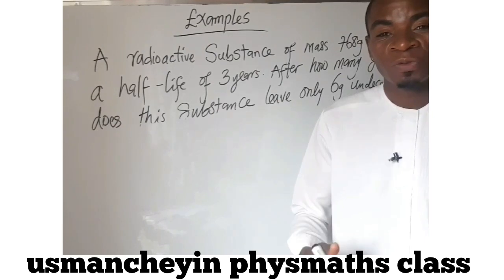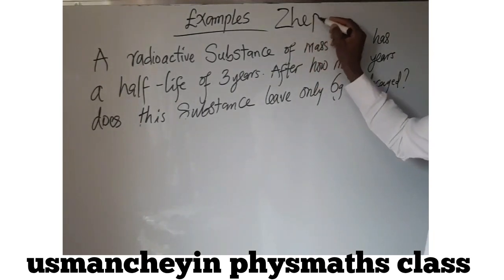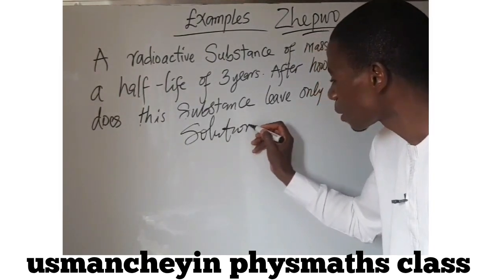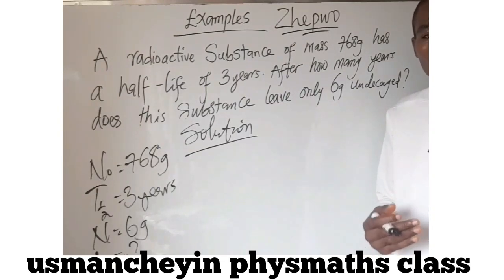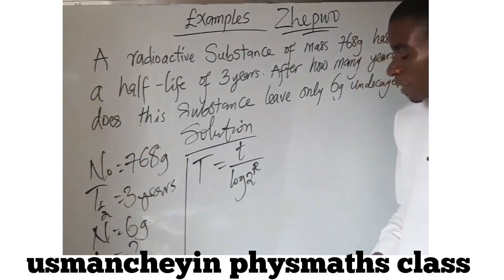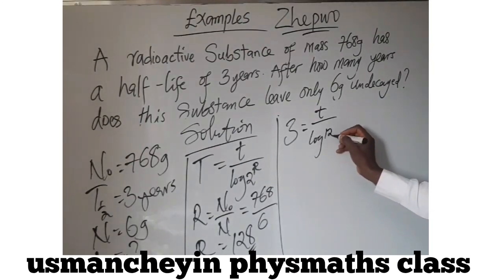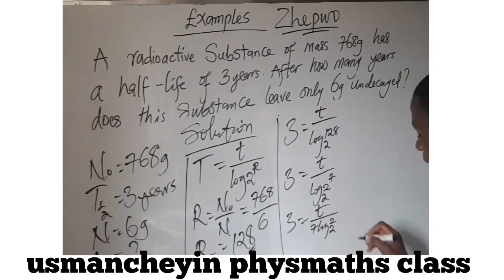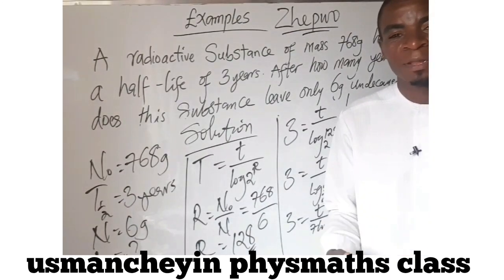How to use ZHEPWO method in solving half life